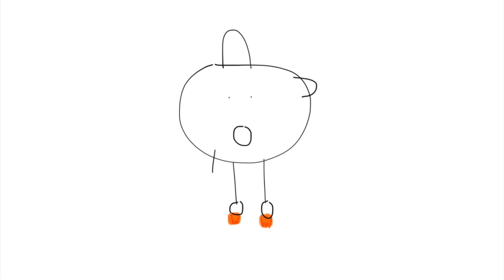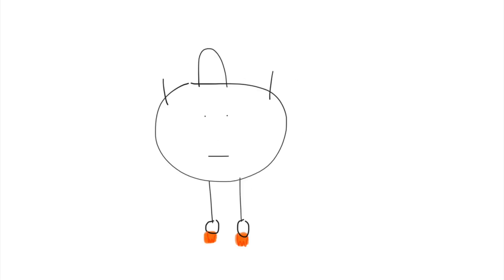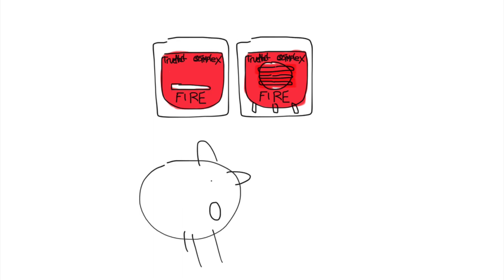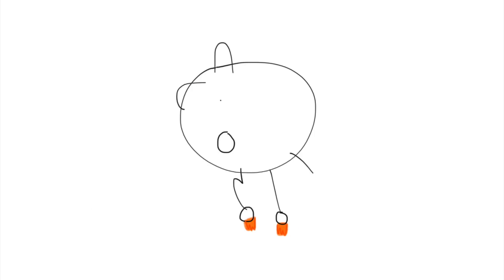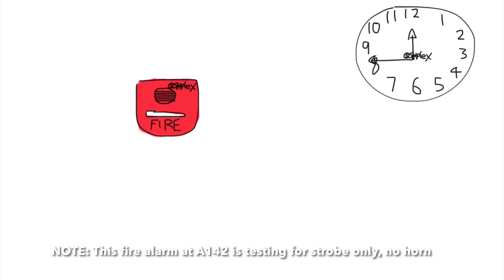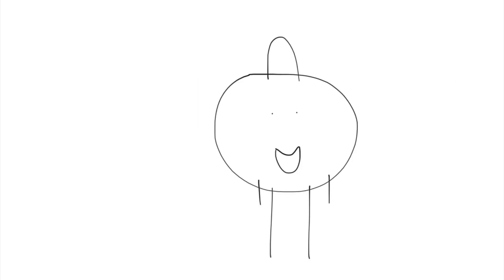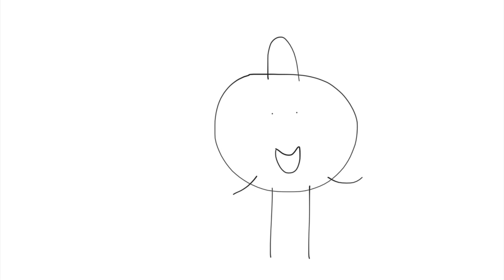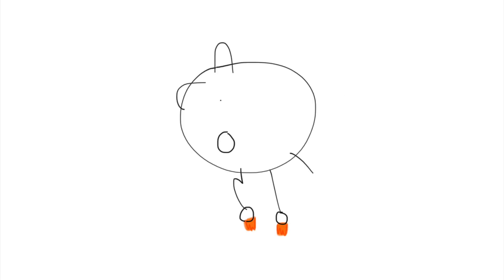Junior skips school and goes to Westview High School and Gets Grounded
Junior skips school at 12:40 PM and he goes to Westview High School, he checks the fire alarm going off, and he checks inside the classroom, later, the police came here, because Junior was in big trouble, so he got grounded and trouble.

Epic Hollywood Trailer - GoAnimate Music